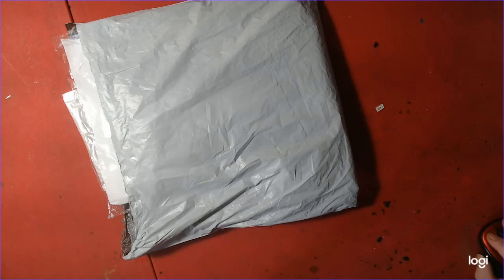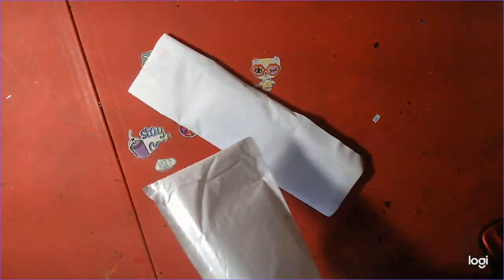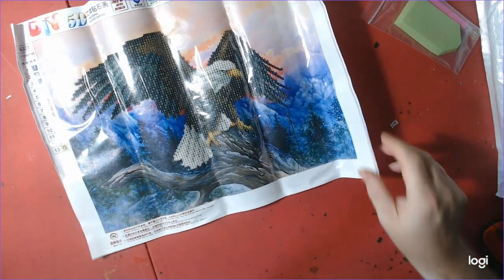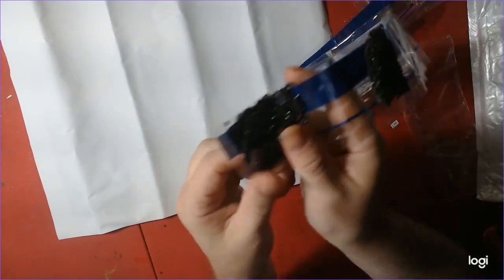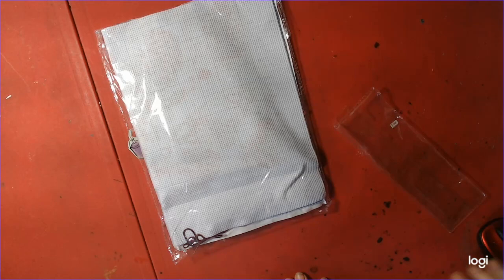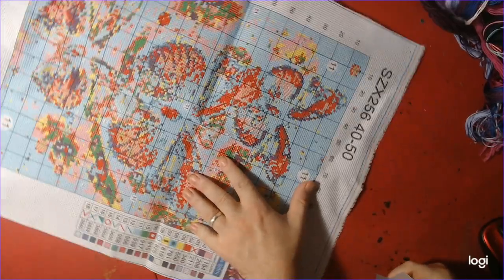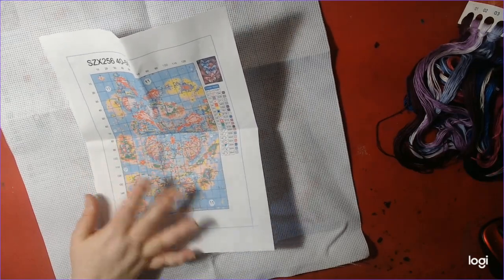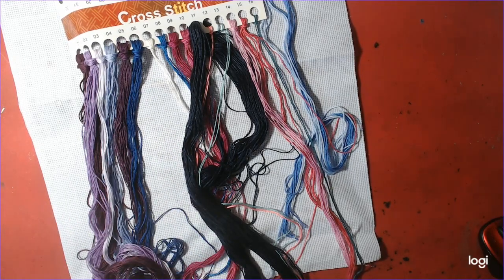Newcraftday.com Unbagging : Diamond Painting| Printed Cross Stitch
Streaming Times: Monday-Adult Coloring & Friday Diamond Painting 11:AM-1PMEST